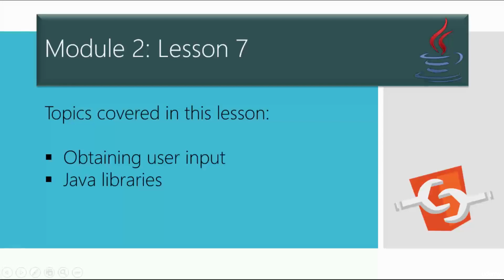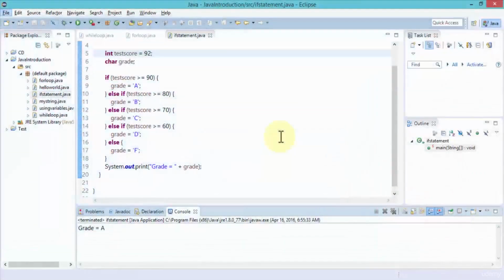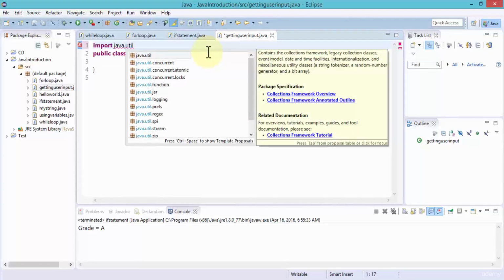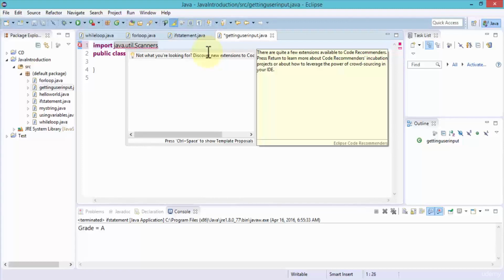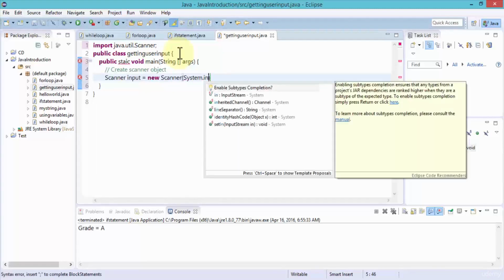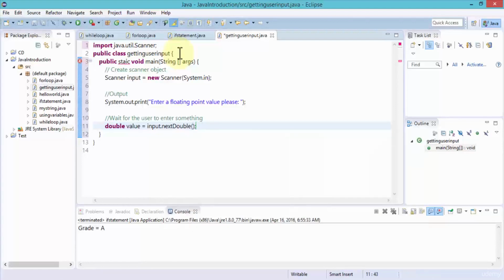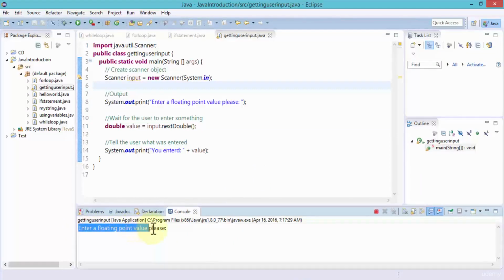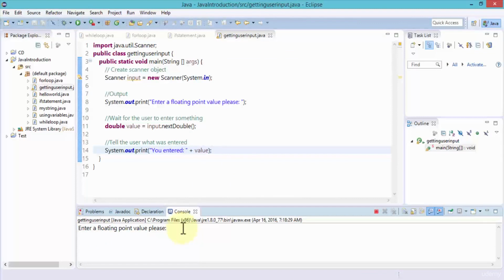24 - Getting User Input